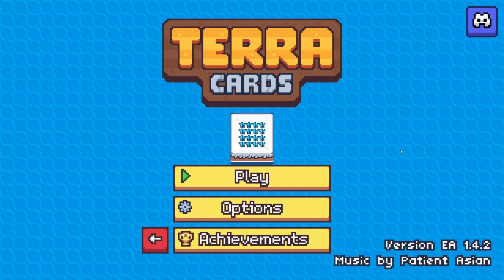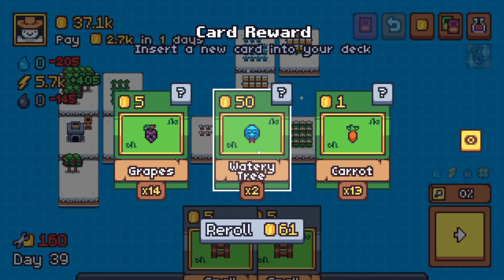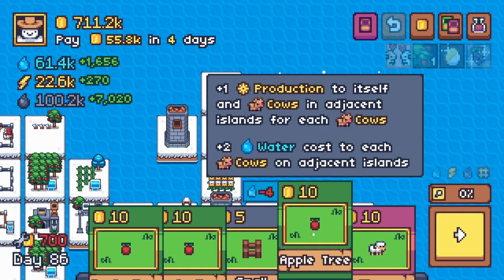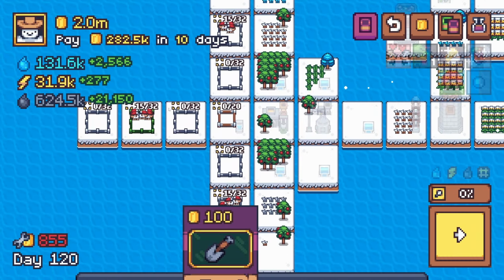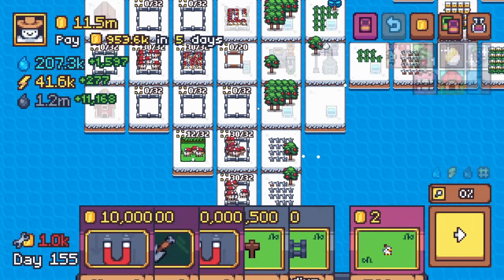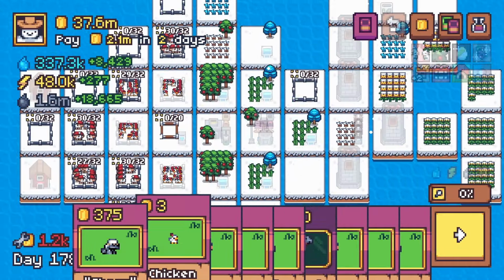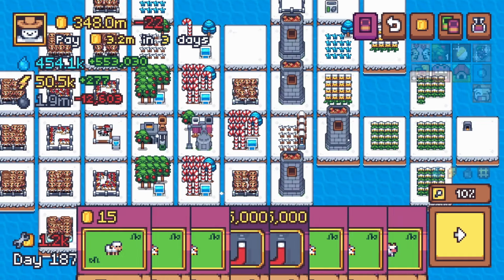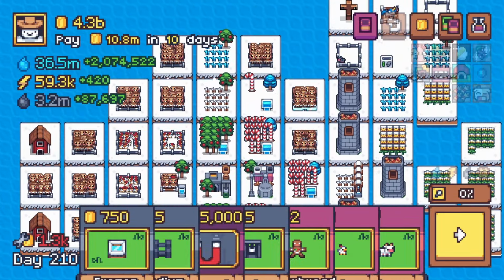How Much MAGICAL PANETTONE Can We Make For The Holidays? A Terracards Holiday Special!!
Terracards just came out with a brand new update in 1.4.2 which introduces a TON of new content including new products, new structures, a new achievement, balance changes and a whole lot more!! We're going to go over ALL of it today and putting together a run featuring Santa Claws, the zany gingerbread man and some NEW PRODUCTS! Let this episode serve as our HOLIDAY celebration episode which will close out 2024, thanks for a wonderful year!

Description on Steam:
Farm, sell, learn, repeat. Terracards is a tactical roguelike-deckbuilder where you manage your own farm, You'll utilize animals, crops, and structures through cards, transforming them into valuable resources and wealth with each turn. But beware - deplete your funds, and it's game over.

Create, Cultivate, Profit!

You've inherited your grandfather's farm, which has been reduced to a lone island amidst a relentless sea. With nothing but a deck of cards and the entrepreneurial spirit, you are tasked to pay off a mounting debt, turning this desolate patch of land into a thriving agrarian empire.

Choose, Produce, Profit!

Every few turns choose between unique cards, and buffs

Generate items each turn, sell them for cash, and invest this money to expand your farm, pay off fees, and gradually chip away at the enormous debt.
the challenge is to maximize efficiency and make as much money as possible.

Each card you play represents different elements of your farm - from the crops you sow, the animals you raise, to the structures you build.

Outro Avatar Image Created By Corundum from Discord

Thanks!